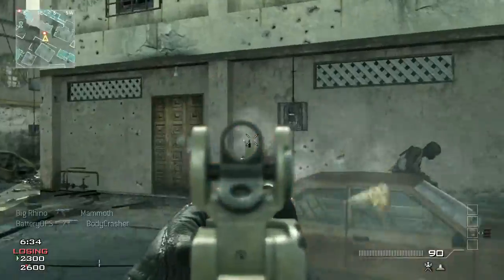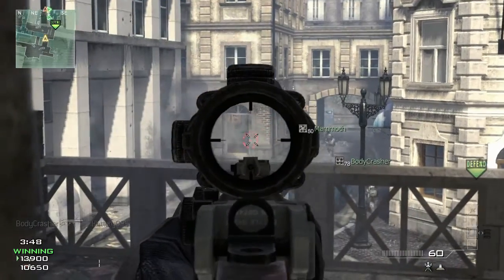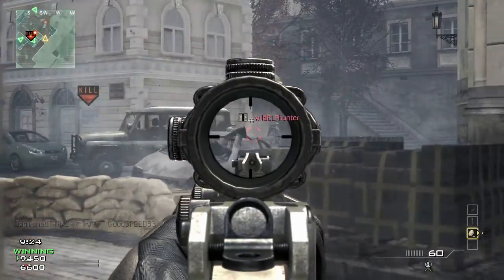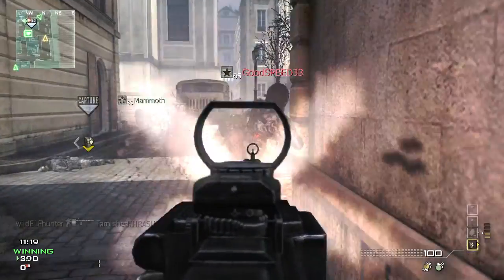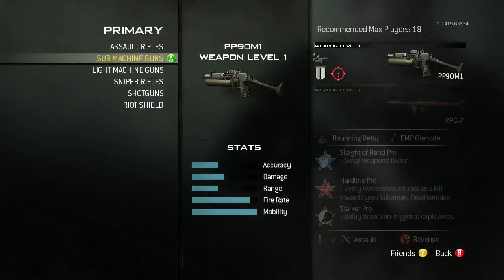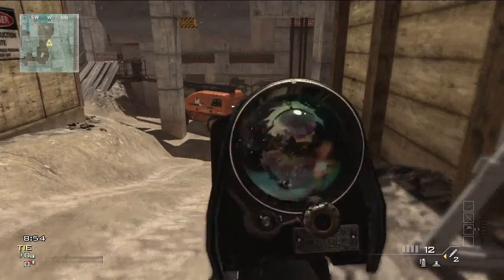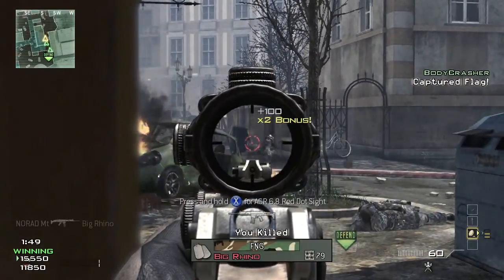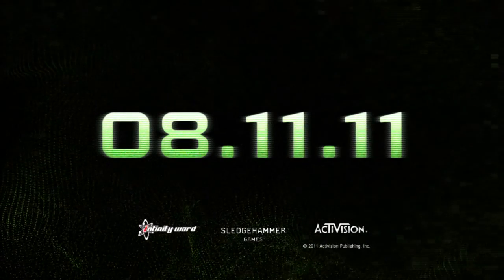Call Of Duty: Modern Warfare 3 - Weapon Proficiencies